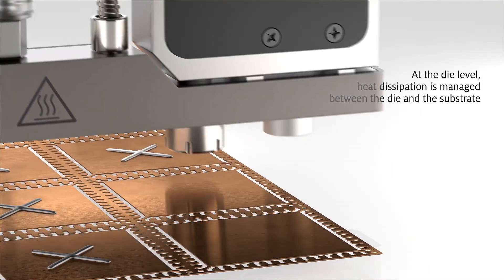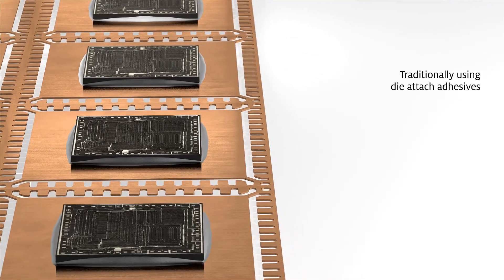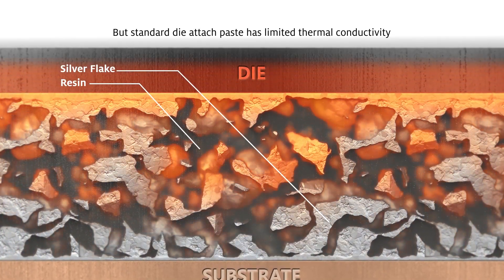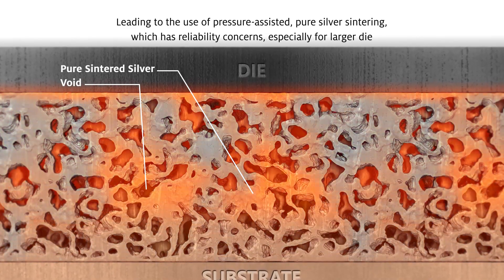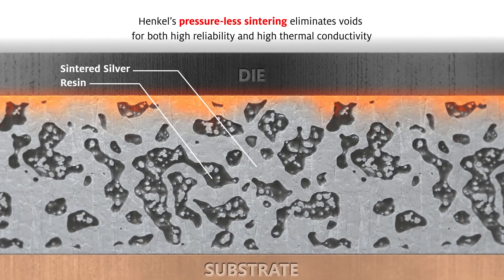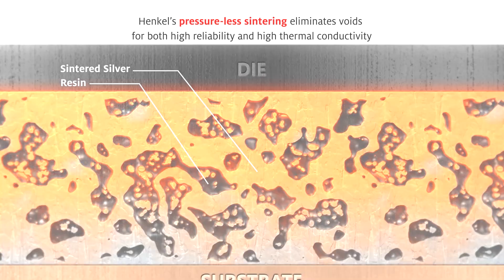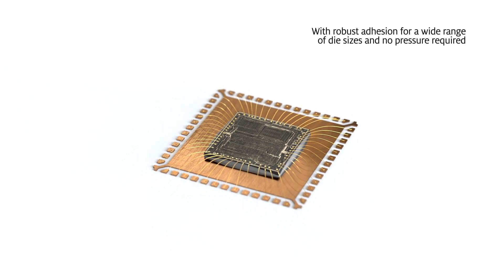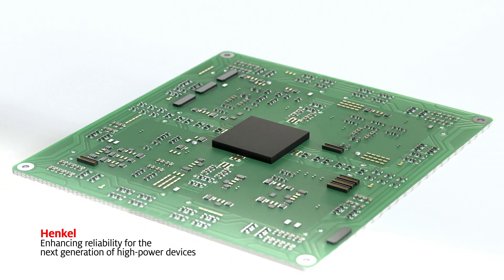Enhancing reliability for power semiconductor with Henkel's pressure-less sintering solution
Discover Henkel's pressure-less sintering solution, which tackles the challenges linked with conventional high-lead solder and the constraints of traditional die attach materials. Our portfolio presents an exceptional sintering die attach solution, providing strength, excellent thermal and electrical conductivity, and ensuring protection for thinner and more complex dies.